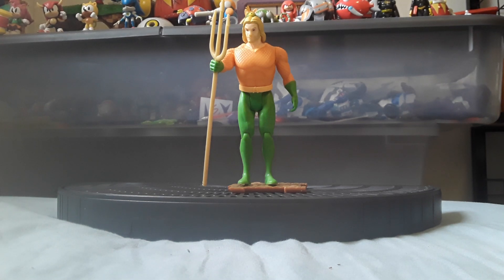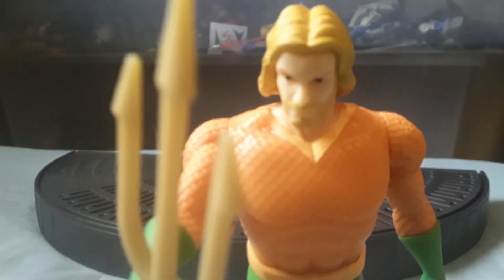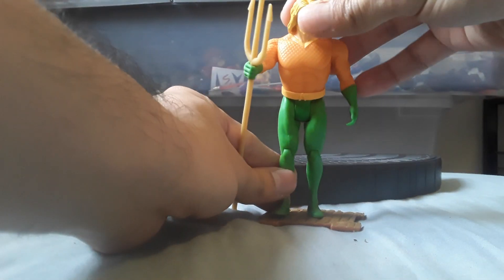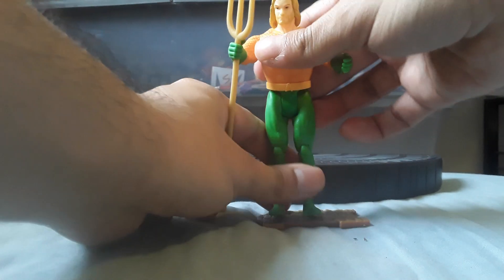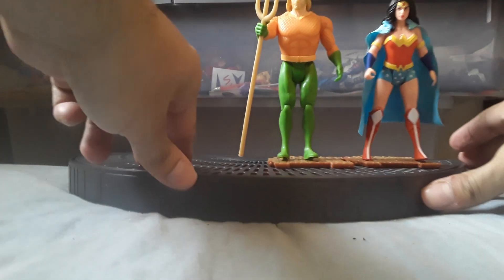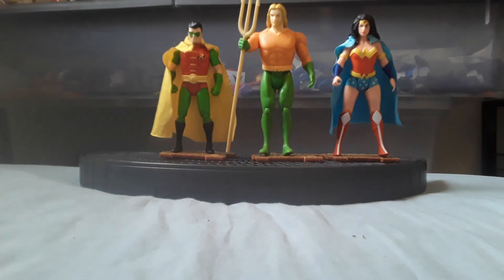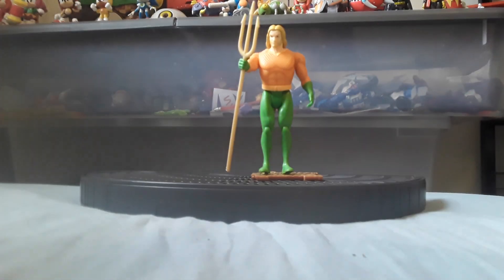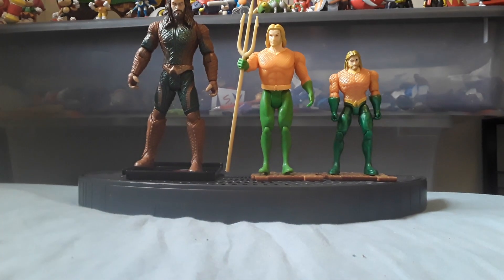McFarlane DC Super Powers Aquaman Toy Review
who lives in a pineapple under the seeeeeaa